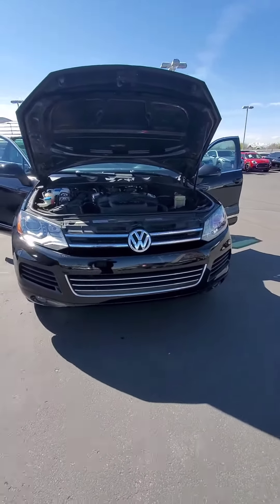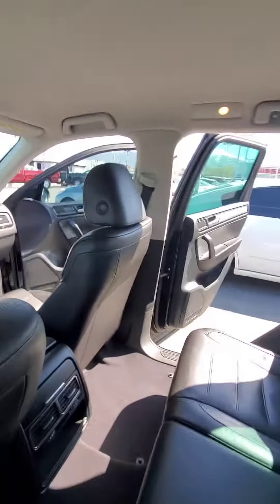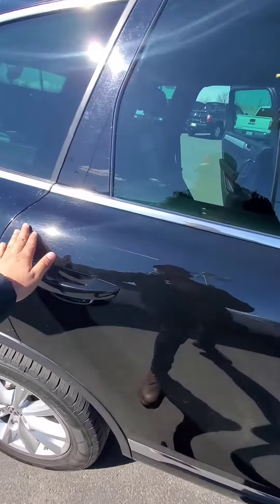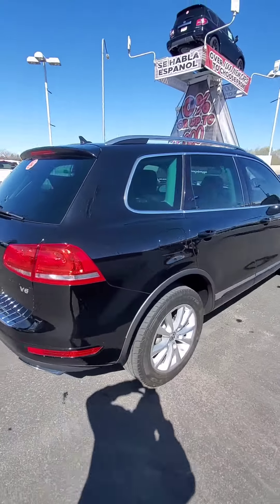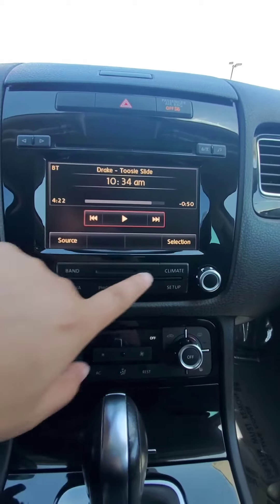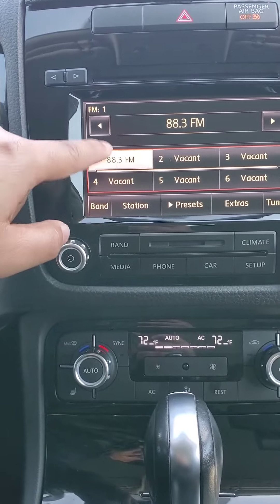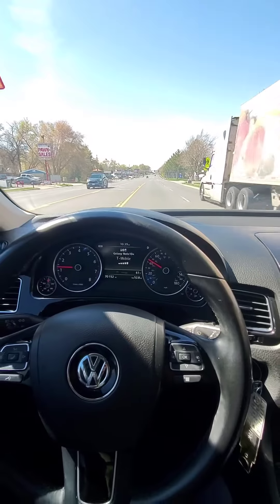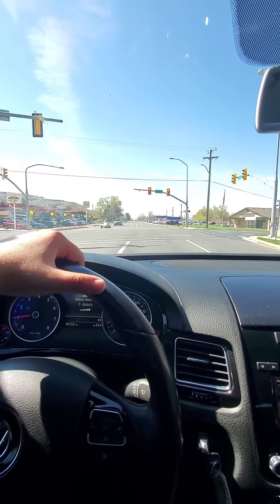Rowdy's heiser 2013 Volkswagen touareg